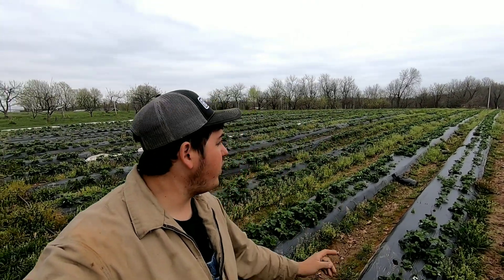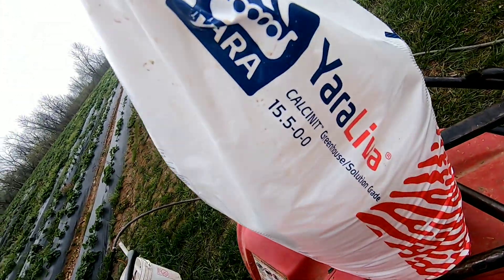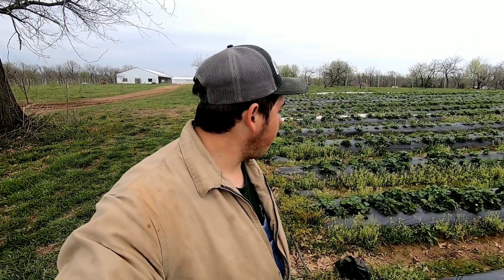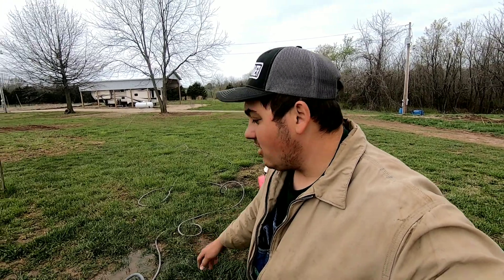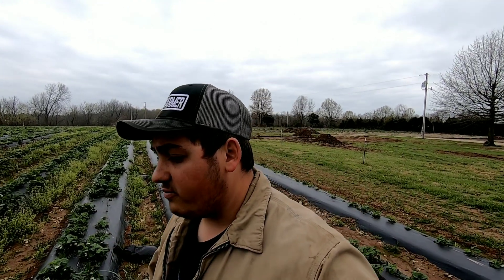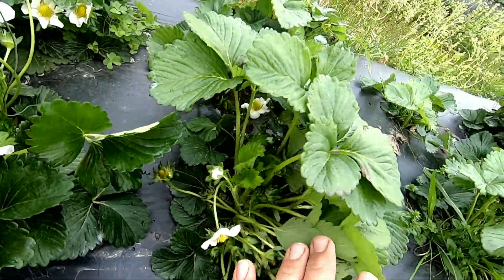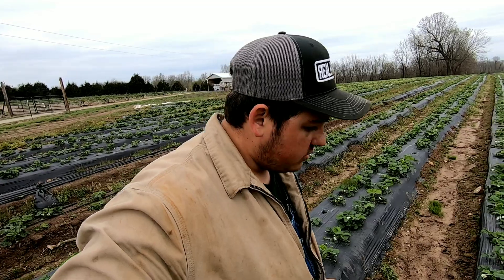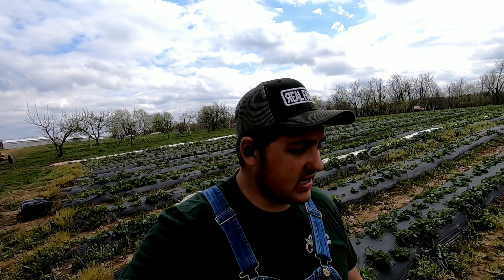How to Fertilize Strawberries!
Fertilizing strawberries is the most important part. Without fertilizing the strawberries you will have tiny strawberries with no flavor. There are many different ways you can fertilize strawberries but the best way to do it is through the drip system. You want to put down 7 pounds of nitrogen per week per acre.  It seems like a lot but one acre Holt about 17000 plants.